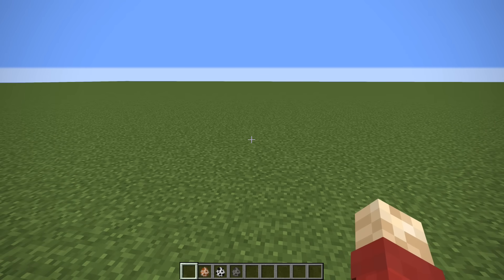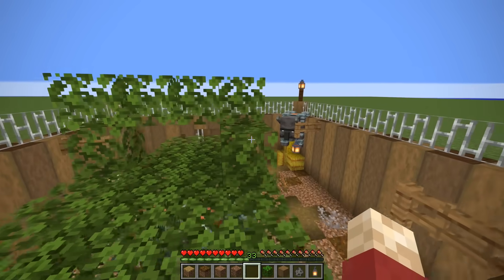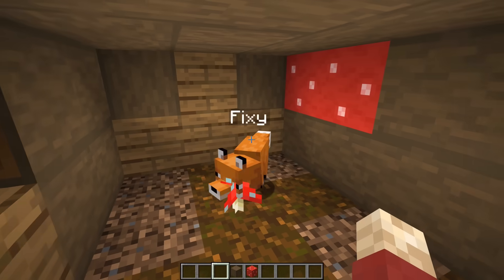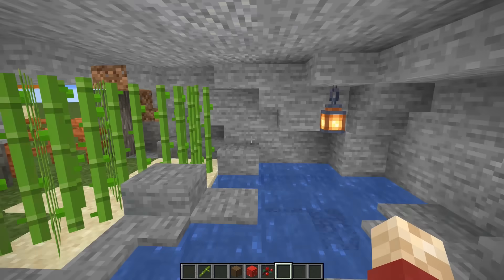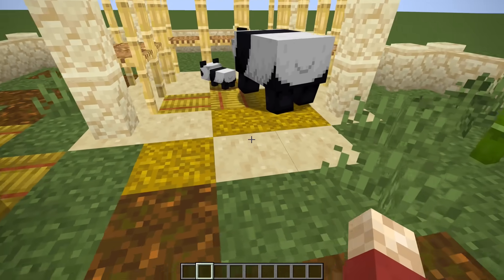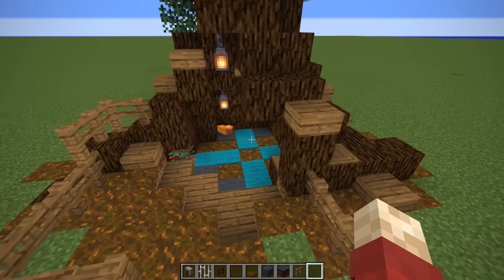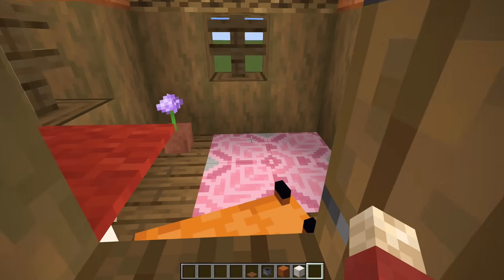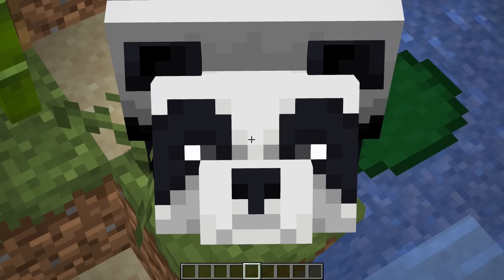17 Animal House Designs in Minecraft 1.14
Minecraft Animal House Designs Grian makes some fun and quirky minecraft animal house designs for the panda fox and.. ravager?

BIG thank you to Simozzy, Imaxelius and Tenku for their help with the designs.